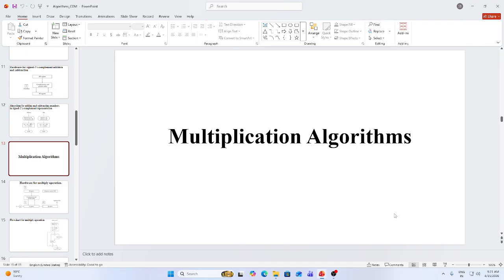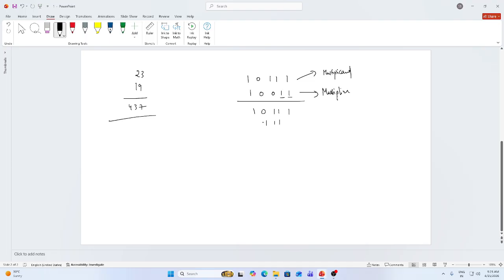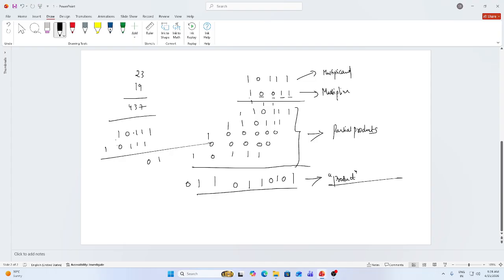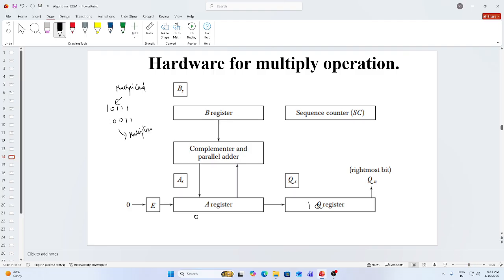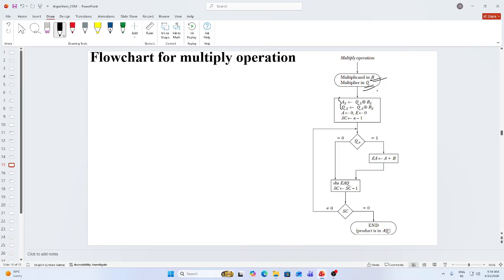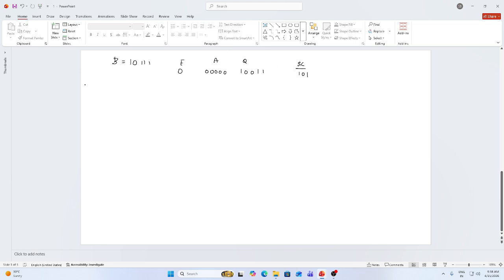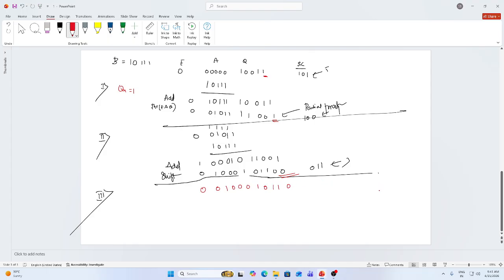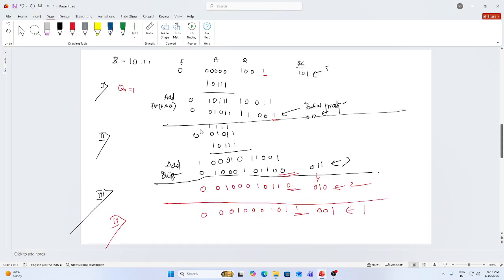UNIT_III_4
Multiplication
Shit and Add Method
Data is represented in sign-Magnitude form